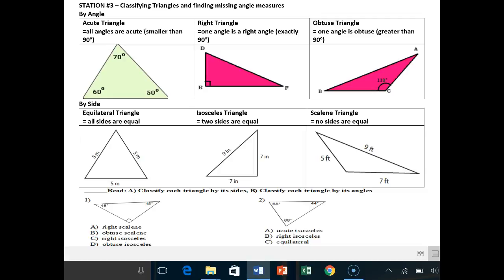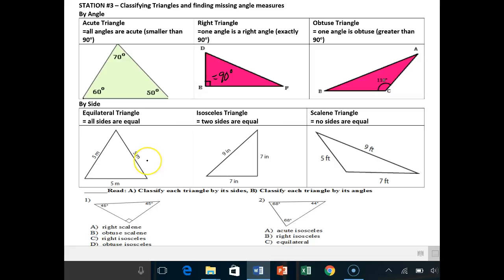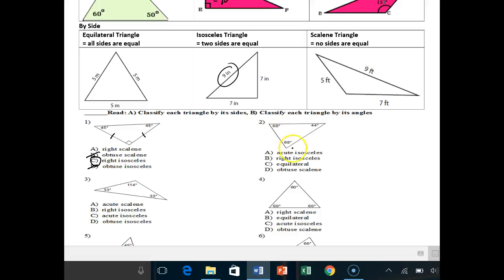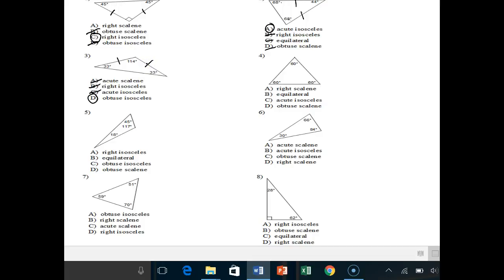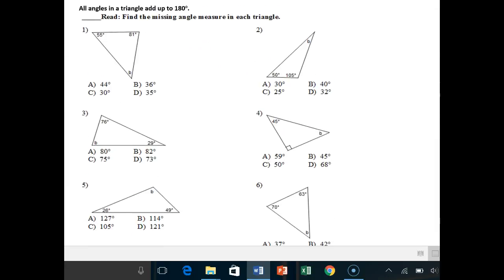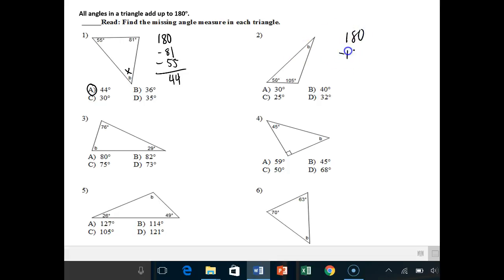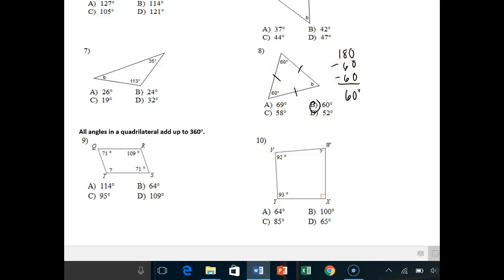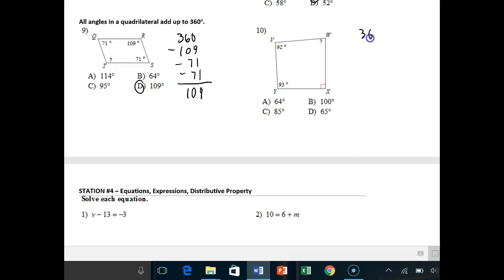Terra Nova HW pt.3